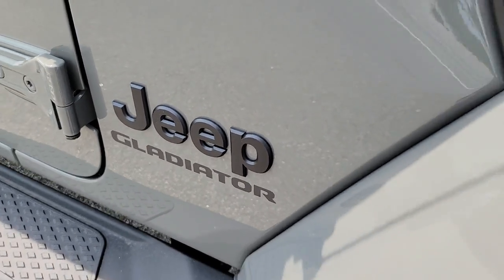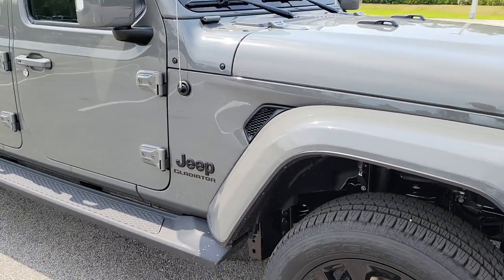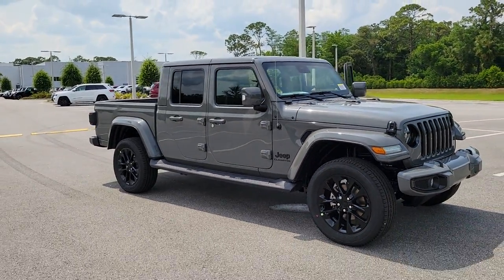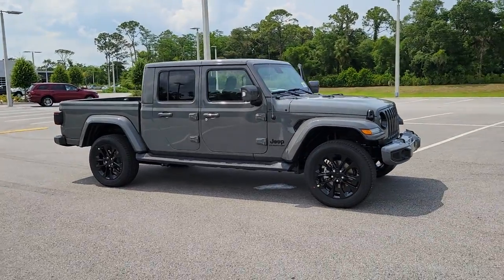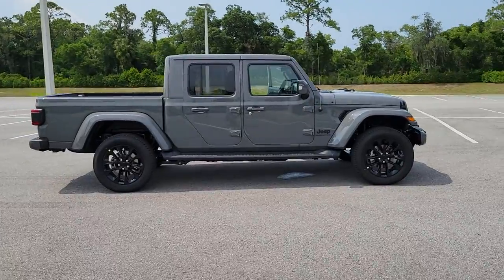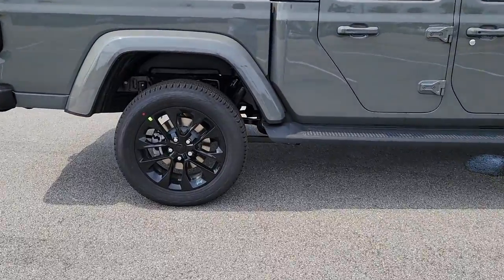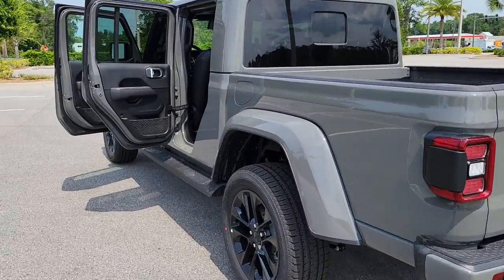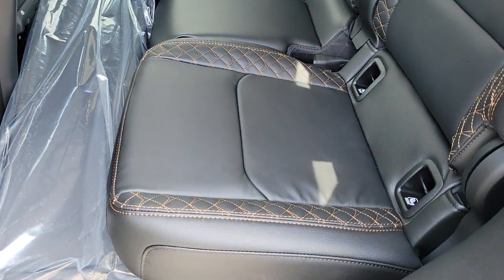2022 Jeep Gladiator New Smyrna Beach, Port Orange, Daytona Beach, Deltona, Sanford, FL L138515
Sting-Gray Clearcoat New 2022 Jeep Gladiator available in New Smyrna Beach, Florida at New Smyrna Chrysler. Servicing the Port Orange, Daytona Beach, Deltona, Sanford, FL area.
2022 Jeep Gladiator High Altitude - Stock#: L138515 - VIN#: 1C6HJTFG4NL138515

TRAILER TOW PACKAGE  -inc: Trailer Hitch Zoom  Class IV Receiver Hitch  Heavy Duty Engine Cooling  240 Amp Alternator,BLACK  LEATHER-TRIMMED BUCKET SEATS,TRANSMISSION: 8-SPEED AUTOMATIC (850RE)  -inc: Transmission Skid Plate  Selec-Speed Control (STD),COLD WEATHER GROUP  -inc: Heated Steering Wheel  Remote Start System  Heated Front Seats,STING-GRAY CLEARCOAT,LOCKING LUG NUTS,ENGINE: 3.6L V6 24V VVT UPG I W/ESS  (STD),ADVANCED SAFETY GROUP  -inc: Advanced Brake Assist  Auto High Beam Headlamp Control  Full Speed Forward Collision Warning Plus,QUICK ORDER PACKAGE 24N HIGH ALTITUDE  -inc: Engine: 3.6L V6 24V VVT UPG I w/ESS  Transmission: 8-Speed Automatic (850RE)  Dana M210 Wide Front Axle  Leather Wrapped Shift Knob  High Altitude Package  Body-Color Door & Tailgate Handles  Sport Front Shock Absorbers  Body Color Grille w/Gloss Black Rings  Body Color Front Bumper  Body Color Rear Bumper w/Step Pads  Rear Armrest w/Cupholder Seat  Freedom Panel Storage Bag  Rear Window Defroster  Rear Sliding Window  No Soft Top  Exterior Mirrors w/Supplemental Signals  Blind Spot & Cross Path Detection  ParkSense Rear Park Assist System  Sport Rear Shock Absorbers  Caramel Interior Accents  Wrapped I/P Bezel w/Caramel Stitch  Daytime Running Lamps LED Accents  LED Park Turn Lamps  Front LED Fog Lamps  LED Premium Reflector Headlamps  LED Taillamps  Full Body Color Fender Flares  Dana M220 Wide Rear Axle  Gray/Black Trail Rated Badge  Premium Dark Exterior Accents  Full Length Floor Console Premium Armrest  Jeep Badge  Leather Wrapped Park,REMOTE START SYSTEM,Four Wheel Drive,Tow Hitch,Power Steering,ABS,4-Wheel Disc Brakes,Brake Assist,Brake Actuated Limited Slip Differential,Aluminum Wheels,Tires - Front Performance,Tires - Rear Performance,Conventional Spare Tire,Rear Defrost,Targa Roof,Convertible Hardtop,Sliding Rear Window,Tow Hooks,Tow Hooks,Heated Mirrors,Power Mirror(s),Privacy Glass,Intermittent Wipers,Variable Speed Intermittent Wipers,Rollover Protection Bars,Running Boards/Side Steps,Power Door Locks,Automatic Headlights,AM/FM Stereo,Navigation System,Satellite Radio,Bluetooth Connection,HD Radio,Requires Subscription,Premium Sound System,MP3 Player,Steering Wheel Audio Controls,Auxiliary Audio Input,Premium Sound System,Driver Adjustable Lumbar,Driver Adjustable Lumbar,Pass-Through Rear Seat,Rear Bench Seat,Adjustable Steering Wheel,Trip Computer,Power Windows,Leather Steering Wheel,Keyless Entry,Power Door Locks,Keyless Start,Keyless Entry,Power Door Locks,Universal Garage Door Opener,Cruise Control,Climate Control,Multi-Zone A/C,A/C,Auto-Dimming Rearview Mirror,Driver Vanity Mirror,Passenger Vanity Mirror,Driver Illuminated Vanity Mirror,Passenger Illuminated Visor Mirror,Floor Mats,Smart Device Integration,Power Windows,Power Door Locks,Trip Computer,Security System,Engine Immobilizer,Traction Control,Stability Control,Traction Control,Front Side Air Bag,Telematics,Requires Subscription,Tire Pressure Monitor,Driver Air Bag,Passenger Air Bag,Passenger Air Bag Sensor,Child Safety Locks,Back-Up Camera,Quick Order Package 24N High Altitude,3.73 Rear Axle Ratio,Wheels: 18 x 7.5 Granite Crystal Aluminum,Wheels: 20 x 8 Gloss Black Aluminum,Overland Cloth Bucket Seats,Radio: Uconnect 4C Nav w/8.4 Display,Normal Duty Plus Suspension,Advanced Safety Group,Cold Weather Group,Remote Start System,Trailer Tow Package,Leather Wrapped Park Brake Handle,110 MPH Vehicle Max Speed Calibration,Body-Color Door & Tailgate Handles,Heavy-Duty Engine Cooling,Class IV Receiver Hitch,Caramel Interior Accents,AM/FM radio: SiriusXM,Emergency communication system: SiriusXM Guardian,Apple CarPlay/Android Auto,Fuel economy fuel type: gasoline,4-Wheel Disc Brakes,9 Speakers,Air Conditioning,Electronic Stability Control,Front Bucket Seats,Navigation System,ParkView Rear Back-Up Camera,Tachometer,Voltmeter,ABS brakes,Alloy wheels,Automatic temperature control,Brake assist,Delay-off headlights,Driver door bin,Driver vanity mirror,Dual front impact airbags,Dual front side impact airbags,Front anti-roll bar,Front dual zone A/C,Front fog lights,Front reading lights,Fully automatic headlights,Garage door transmitter,Heated door mirrors,Illuminated entry,Integrated roll-over protection,Leather steering wheel,Low tire pressure warning,Occupant sensing airbag,Outside temperature display,Panic alarm,Passenger door bin,Passenger vanity mirror,Power door mirrors,Power steering,Power windows,Radio data system,R